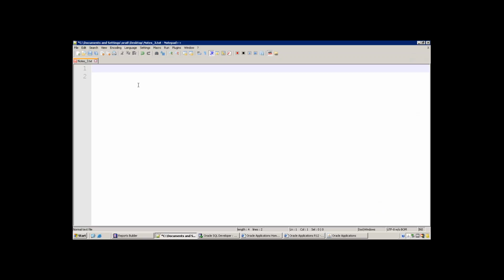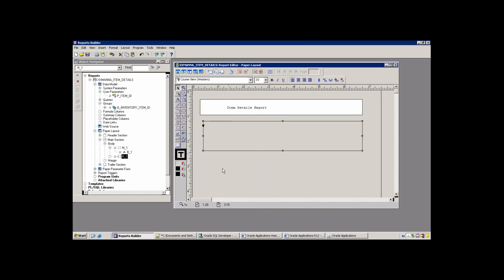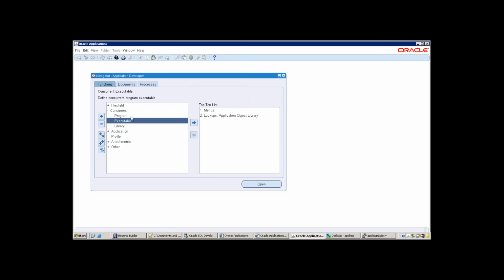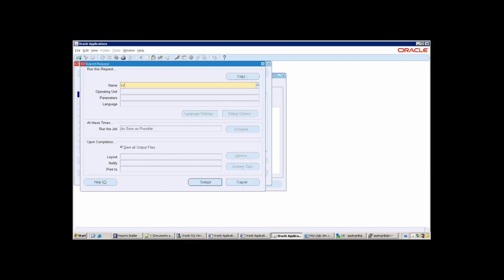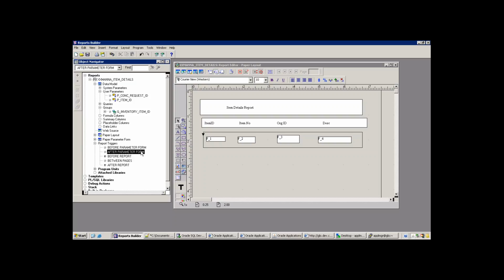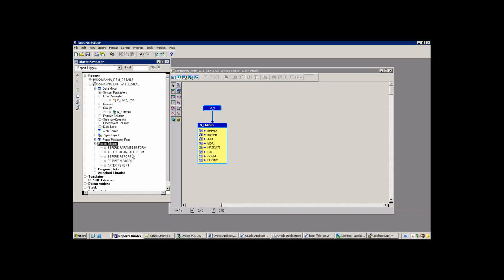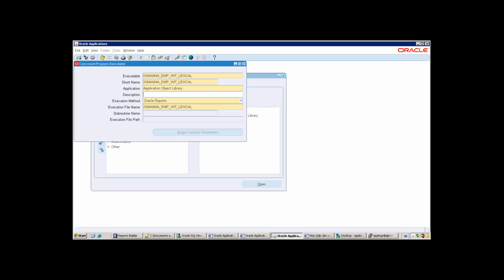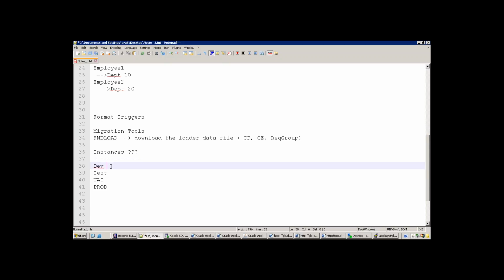Session 3- Oracle Apps Technical Online Classes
Oracle Reports